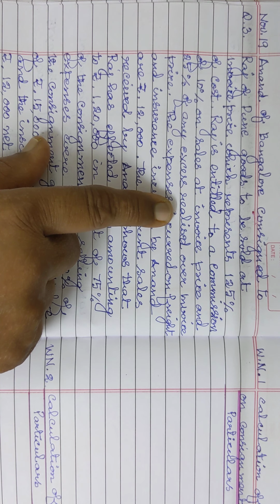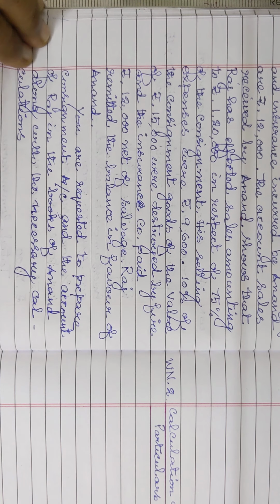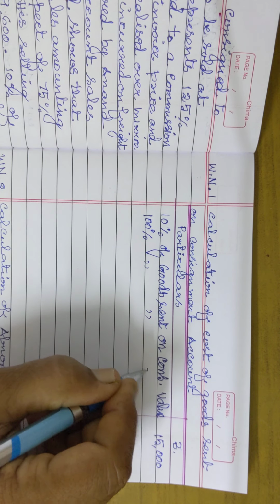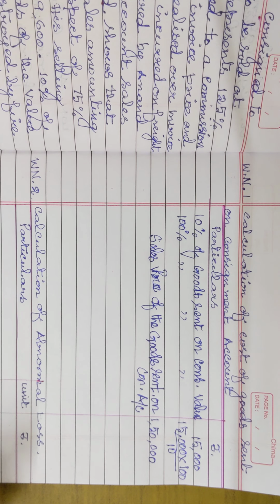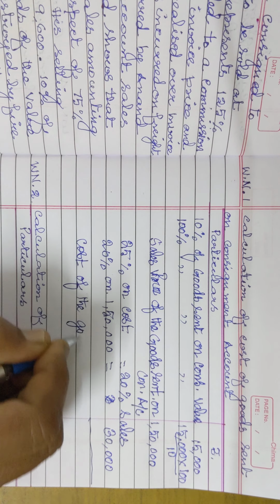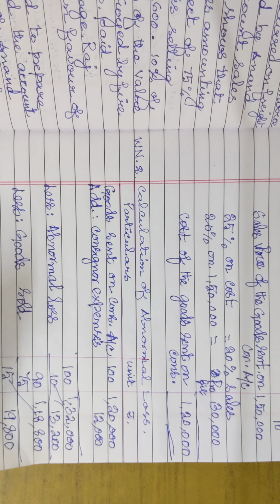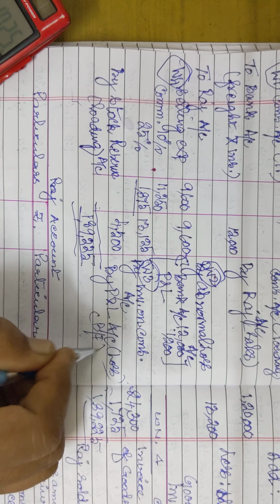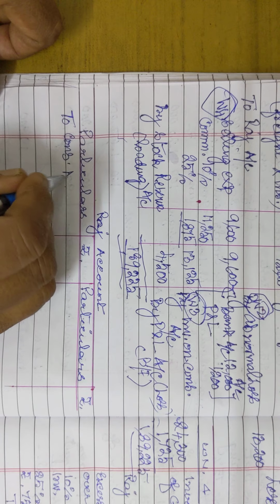CA Foundation Previous year question Number 3 November 2019 Consignment account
In this I explained how to prepare invoice method of consignment account what is loading why we have to credit consignment with loading amount and what is stock reserve profit percentage on cost to sales and sales to cost etc
.The question solved in detail with working notes
simple language is used so that anyone and everyone can understand easily.